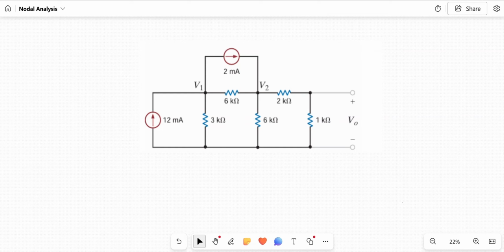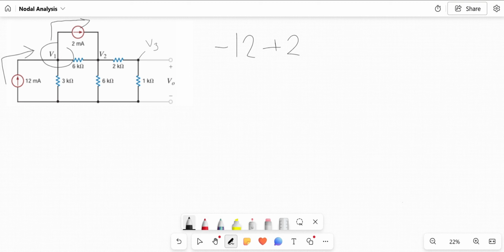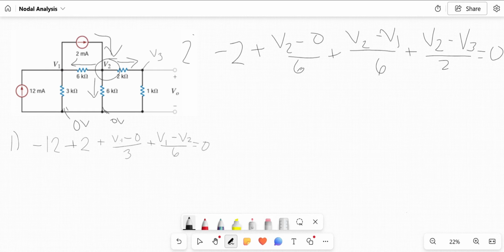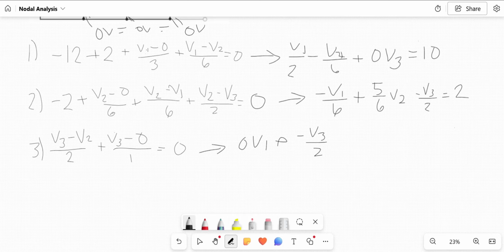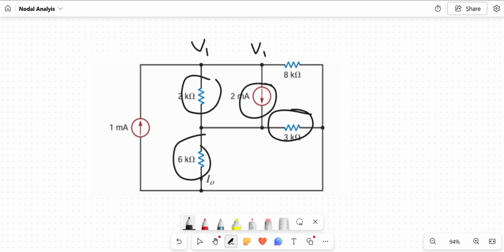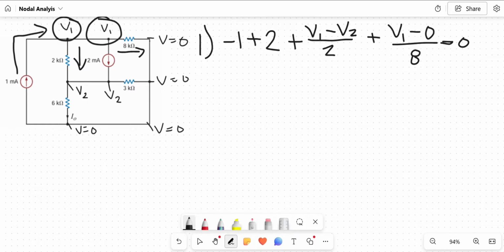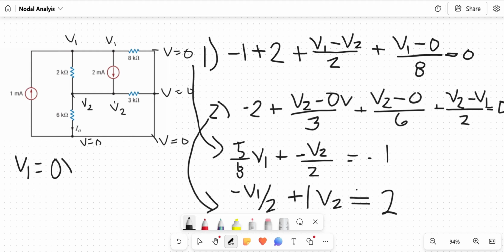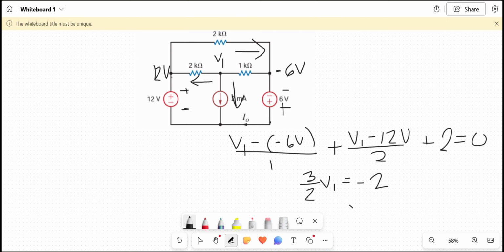Nodal Analysis (Node-Voltage) Tutorial: 6 Step Method + Examples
In this video, I'll go over a simple 6-step process for solving circuits using nodal analysis and work through two example problems step by step. In the next video, I'll show how to solve circuits that require a supernode.